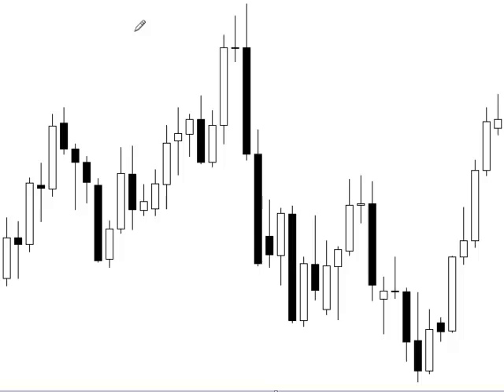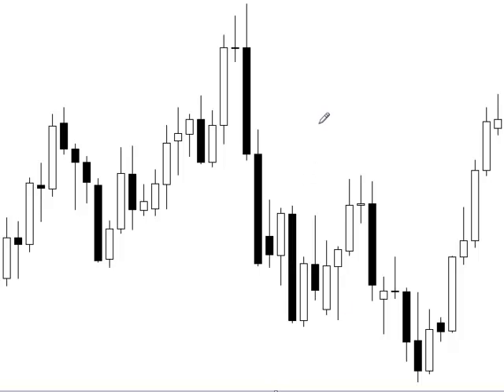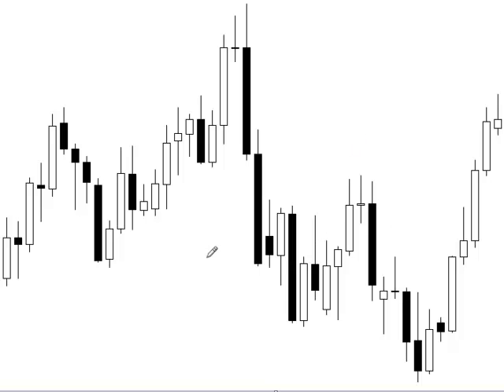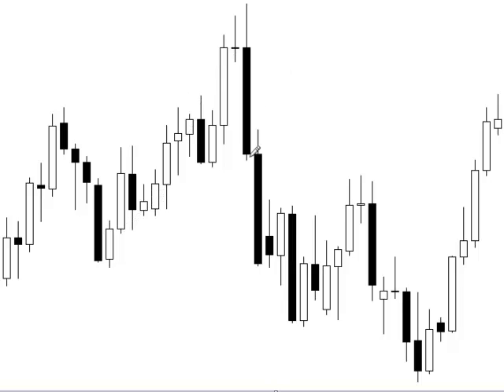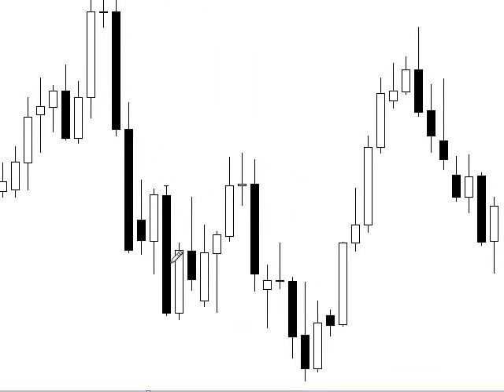Trading the Forex Engulfing Bar - Forex Price Action